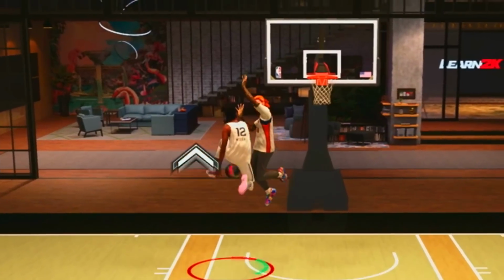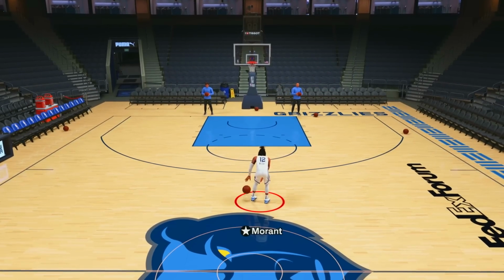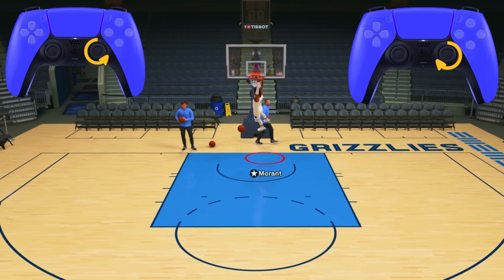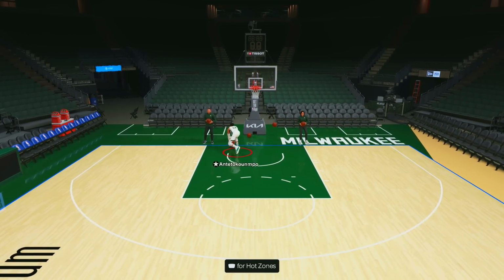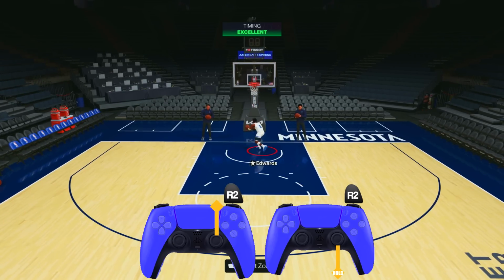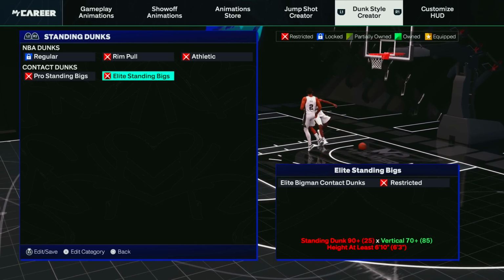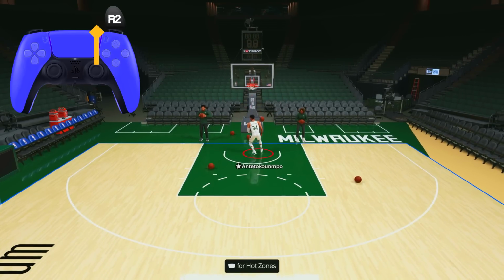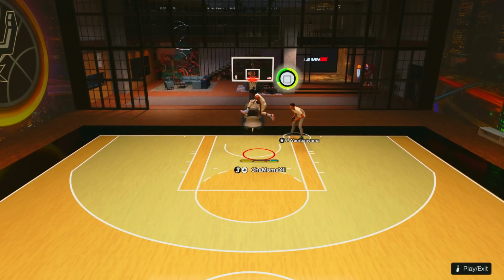HOW TO DUNK & GET UNLIMITED CONTACT DUNKS on NBA 2K25! HOW TO USE THE DUNK METER! BEST DUNK PACKAGES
HOW TO DUNK NBA 2K25 HOW TO USE  DUNK METER . EURO DUNK HOPSTEP DUNK SPIN DUNK RIGHT STICK DUNK CONTACT DUNKS STANDING DUNKS

IMPORTANT 0:00
SETTINGS/CHOOSE METER 0:28
2 HAND DUNKS 1:11
CONTROLLED DUNKS (RS) 1:39
FLASHY DUNK 2:25
SPIN DUNK 2:47
EURO DUNK 3:20
HOPSTEP DUNK 4:22
REVERSE DUNK 5:15
METER DUNK / METER CONTACTS 5:51
CONTACT DUNK RATINGS REQUIREMENTS 6:34
DUNK METER TIP 8:10
STANDING DUNKS & STANDING METER DUNKS 8:22
DROP STEP DUNK 10:04
SELF LOB DUNK 10:36
TIMING ALLEY OOPS 10:58
1000 LIKES! 11:24

 MERCH 🥼:
NO CLOUT REQUIRED

ChaMoma Build:
ChaMoma Dribble Moves:
ChaMoma Jumpshot: